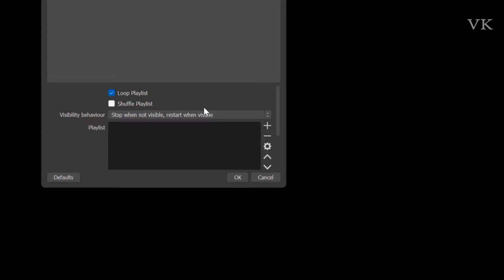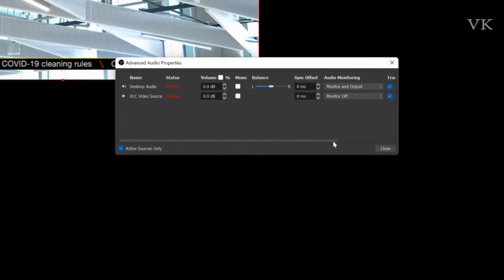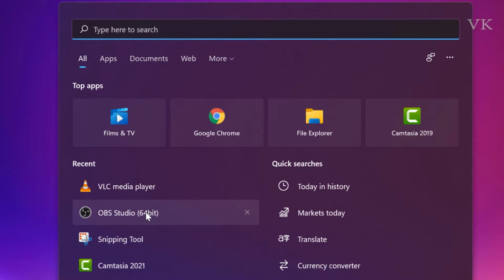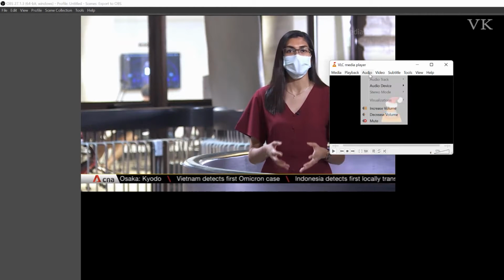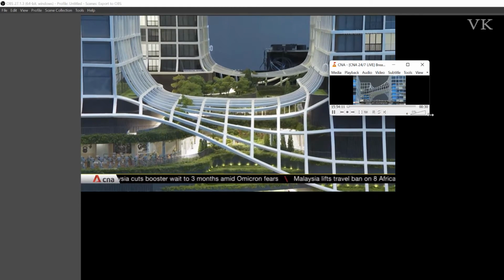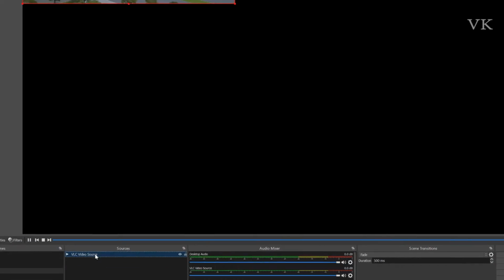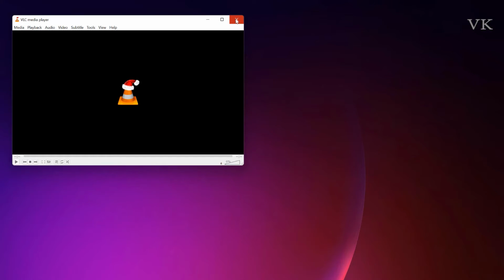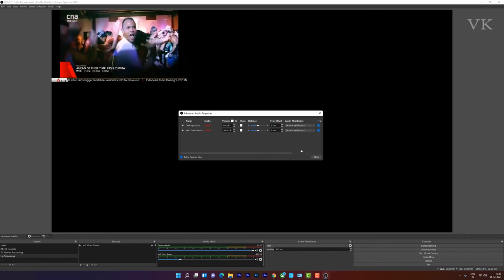No Audio issue in OBS Studio for VLC Video Source updated